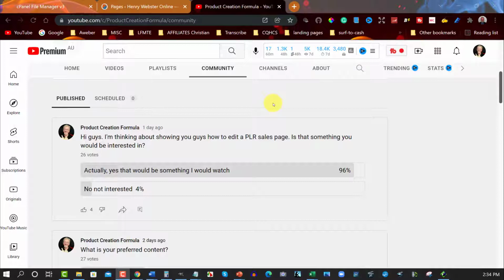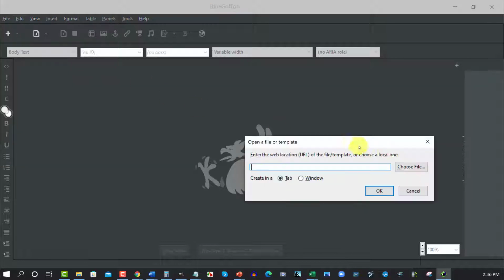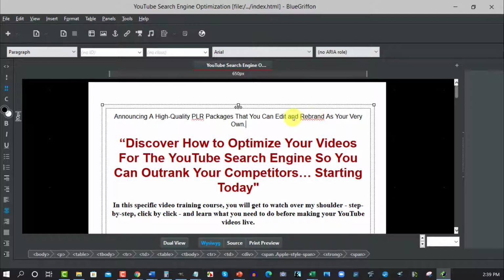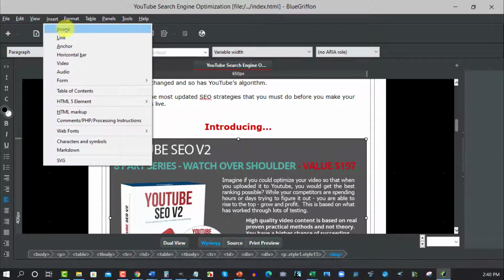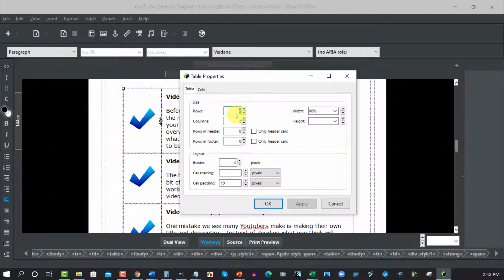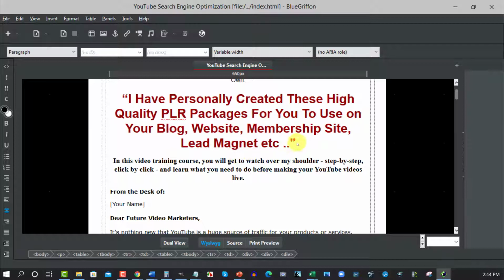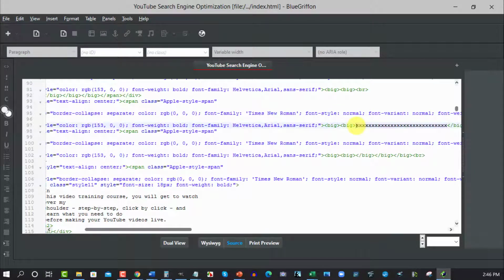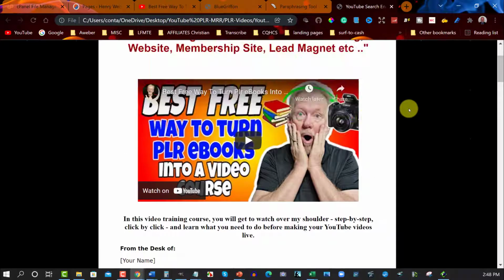Edit PLR Sales Page - How To Edit An HTML Sales Page Free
In this video, we will be discussing, Edit PLR Sales Page - How To Edit An HTML Sales Page Free

My name is Henry Webster. Today we are speaking about how to Easily Edit PLR Sales Page - How To Edit An HTML Sales Page Free

I love to give people tips on how to make money online. Today I am doing an html tutorial.

PLR packages often come with html templates. They can be html sales pages as well as landing page. They often come as a free landing page.

Today I am going to show you how to use an html editor called Blue Griffon. I guess you could even call this a Blue Griffon tutorial. We will be working on this sales page template together.

So enjoy this brief tutorial as I take you through how to Edit PLR Sales Pages - How To Easily Edit PLR Sales Page - How To Edit An HTML Sales Page Free

If you need equipment for your YouTube Channel
Product Code: ProductCreationFormula
Pick Up My Favorite Rewriter Quillbot

Time Stamps
00:00 Introduction
00:34 Discussing the Community Post and the Results of the poll
01:36 Intro To The HTML Editor
02:54 Open File to put into HTML Editor
03:52 Begin Editing
04:34 Definition of WYSIWYG
06:32 Edit A Table
08:27 How To Embed A Video
11:02 What It The Website Looks Like After placing video into it
11:59 Joke Time
12:17 Conclusion
12:40 End Screen